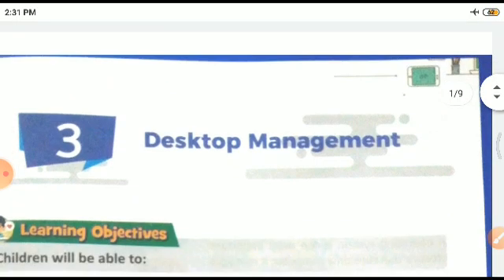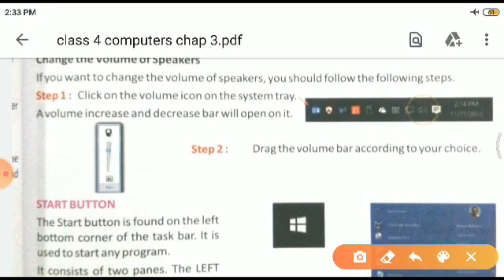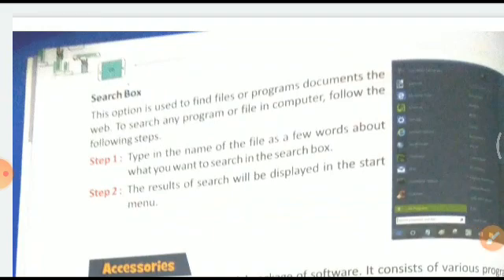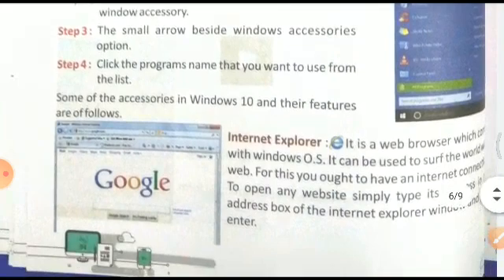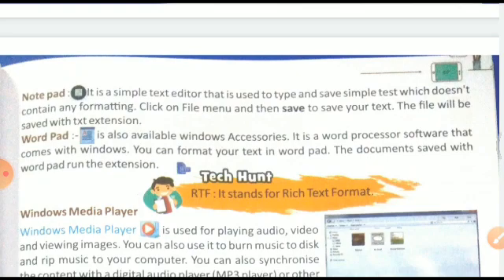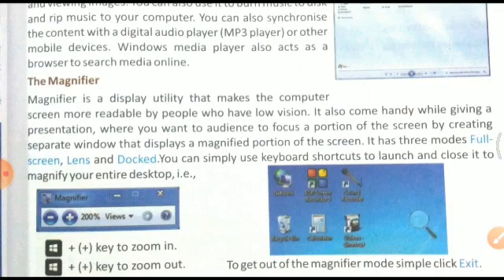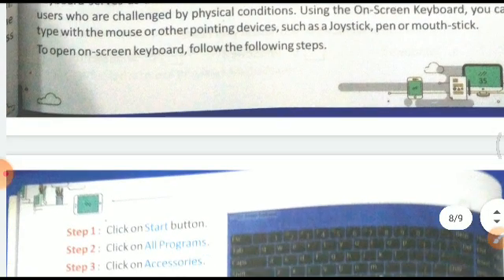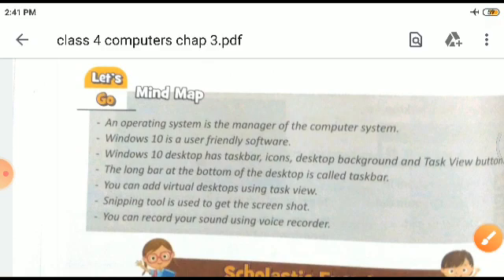Class 4 Computer Desktop Management Part 2